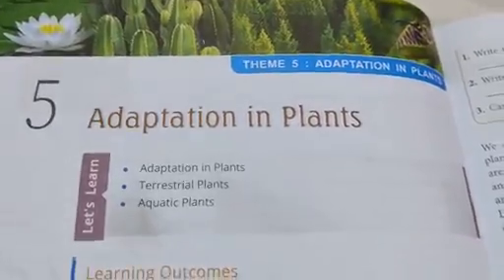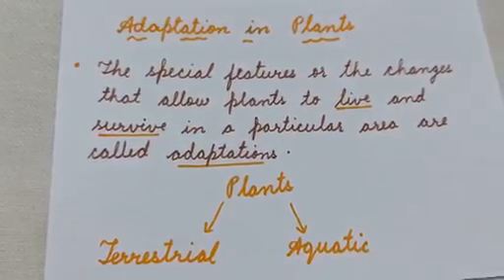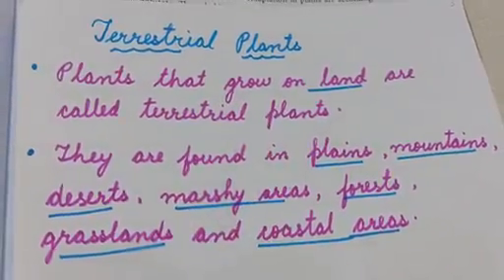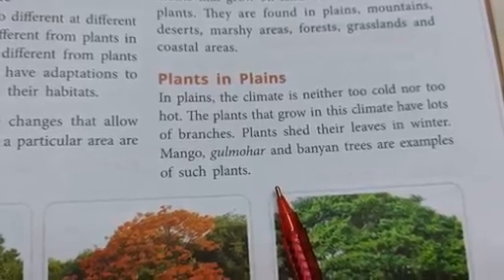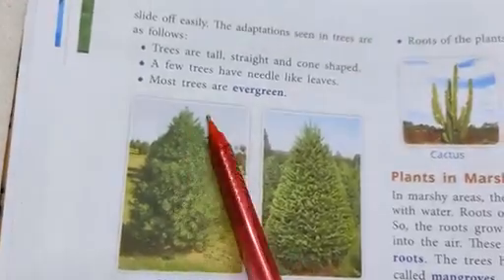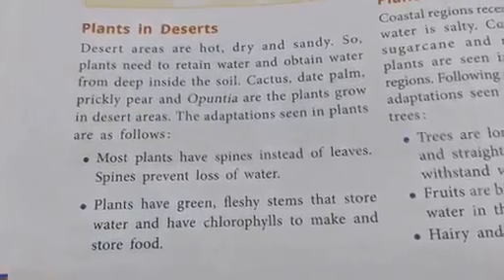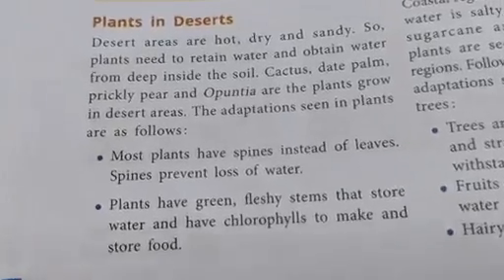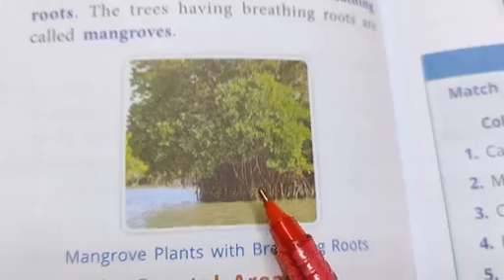Class -4 , G. Sci Le -5 ( Part -1)